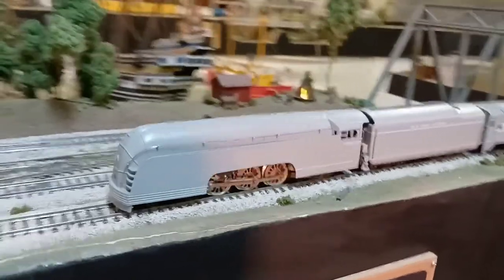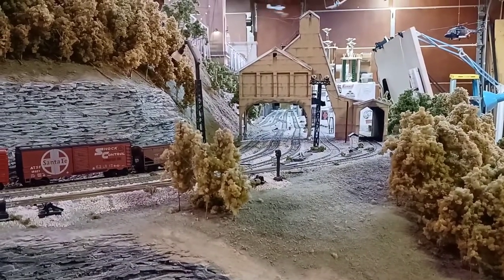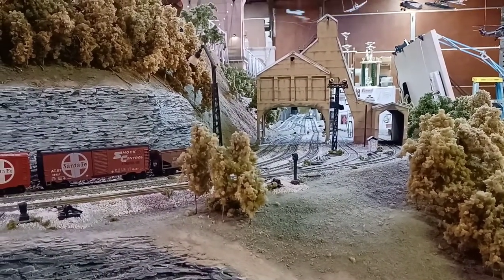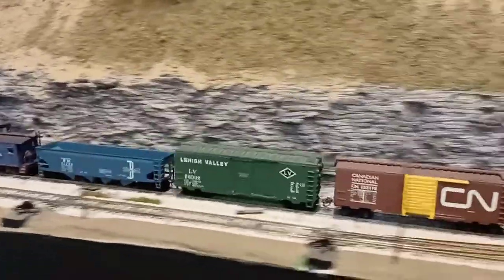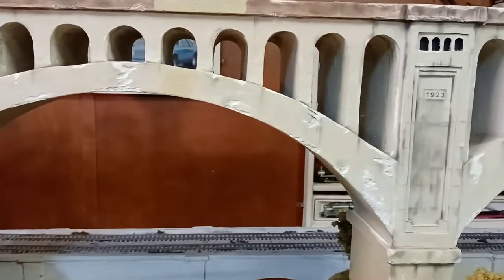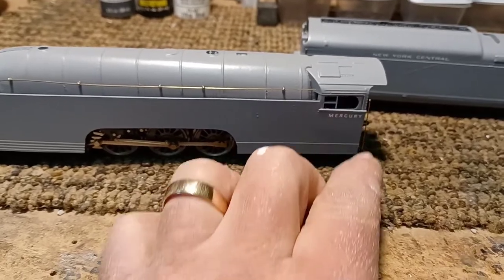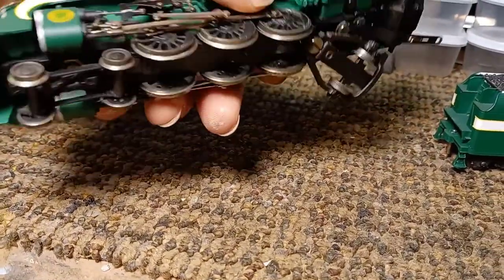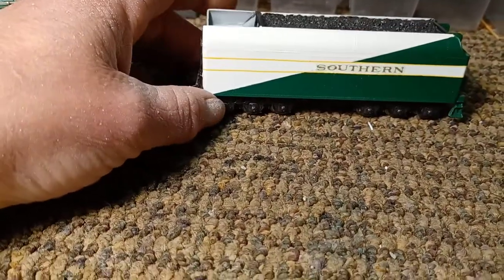My Rivarossi Mercury and Tennessean locomotives.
Running and explaining how I built my Mercury and Tennessean locomotives.